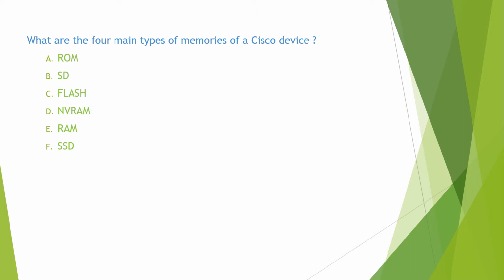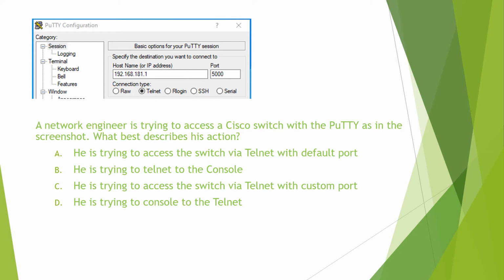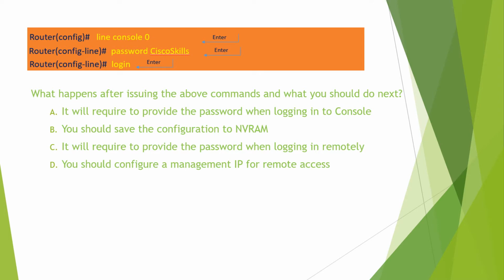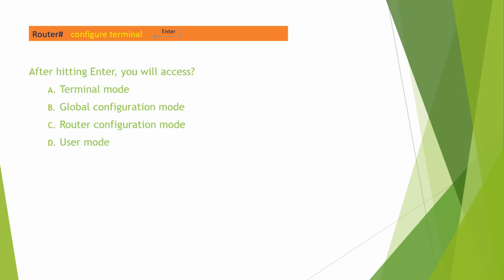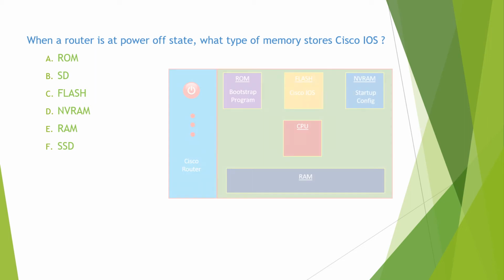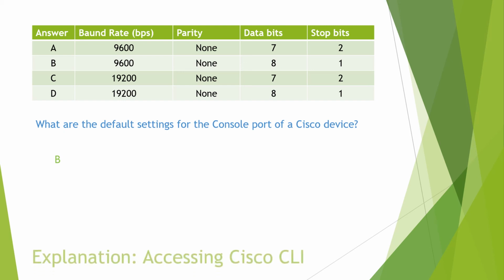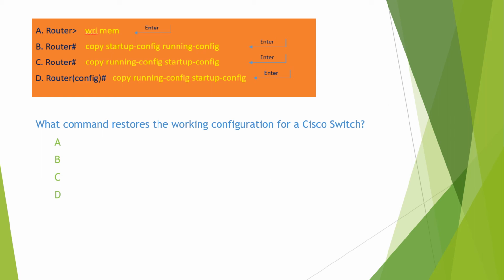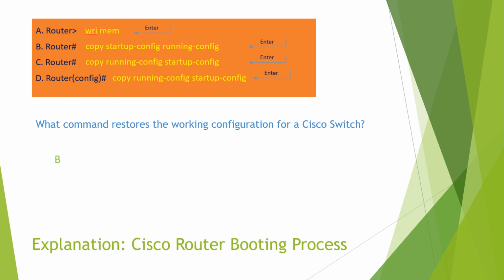Using the Command Line Interface Q&A Part 2